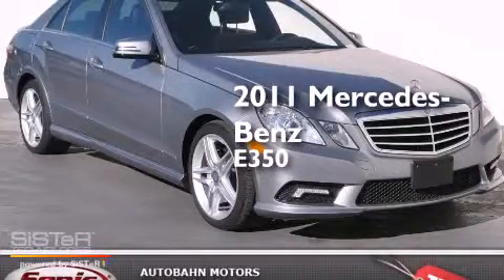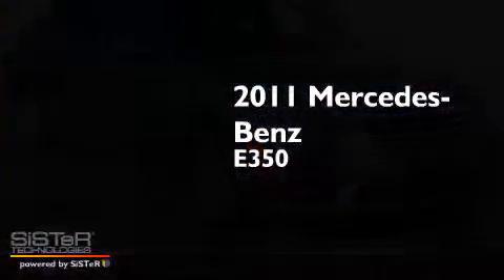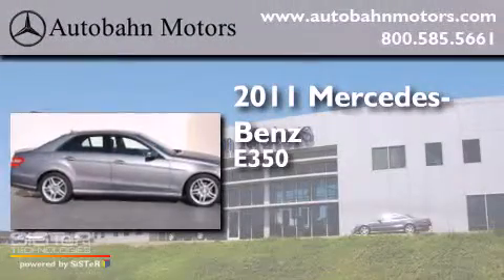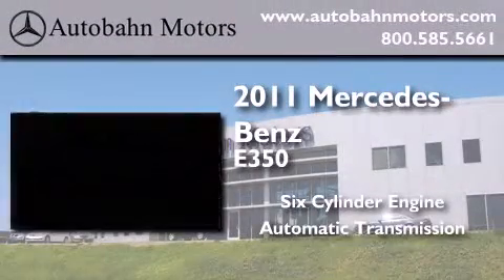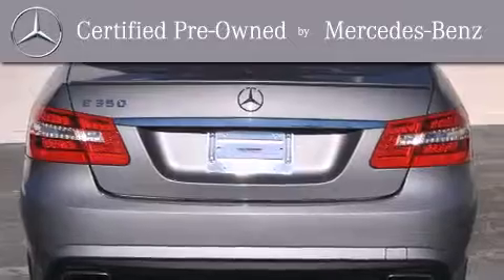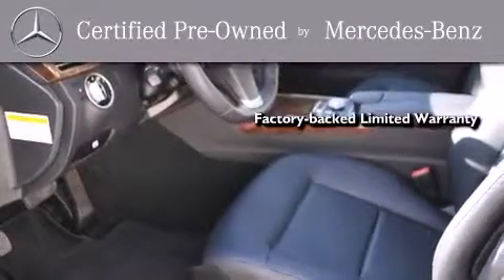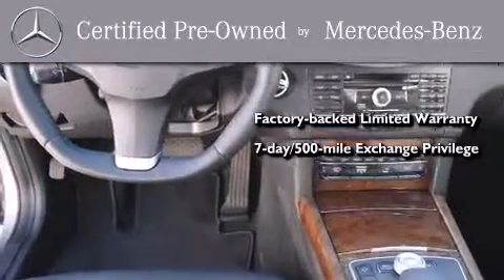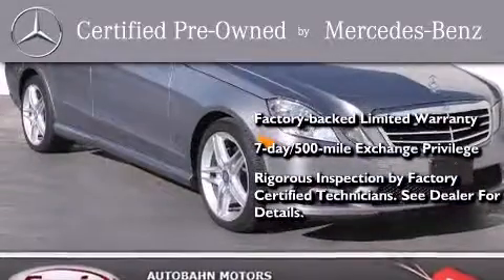2011 Mercedes-Benz E350 Certified Belmont CA 94002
We've been honored to serve the Belmont CA area , we promise that your experience at our dealership will exceed your expectations ! Year : 2011 Make : Mercedes-Benz Model : E350 Engine : 3.5L V-6 cyl Trans . : Automatic Exterior : Silver Miles : 19,599 Interior : Black Autobahn Motors 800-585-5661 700 Island Parkway Belmont , CA 94002 Preowned 2011 Mercedes-Benz E350 Belmont CA